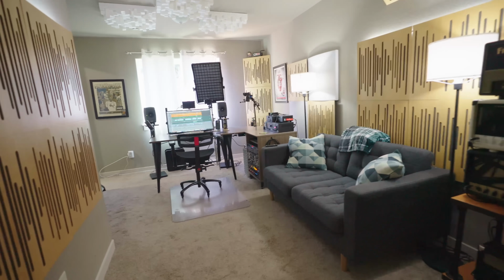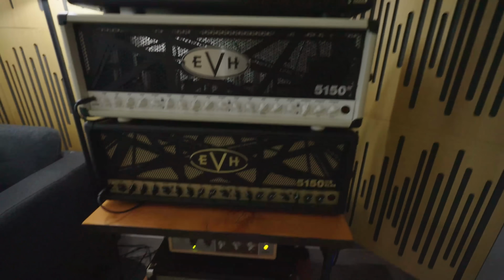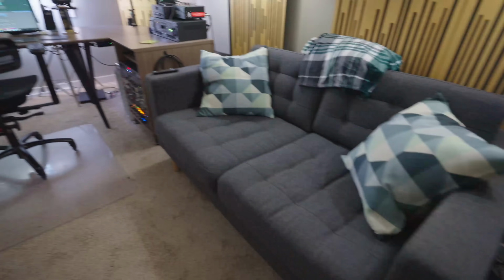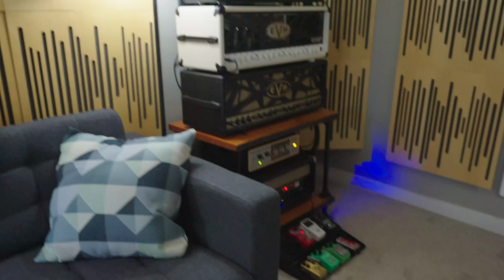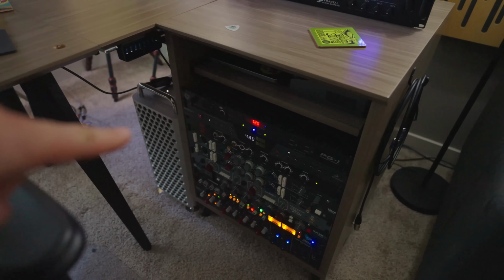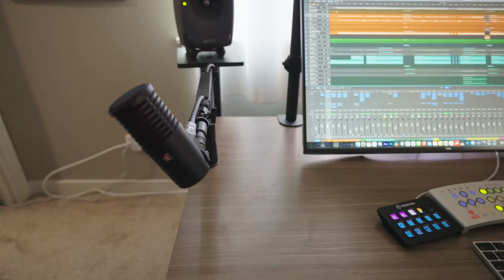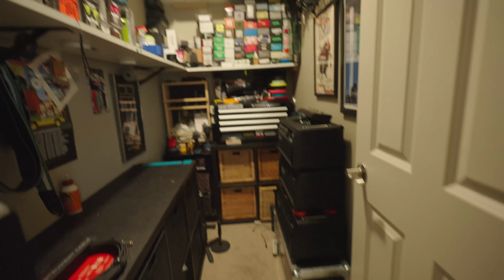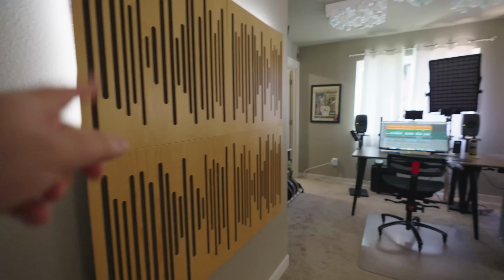Home Studio Tour 2023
I take you through my home studio and show ya around a little bit!